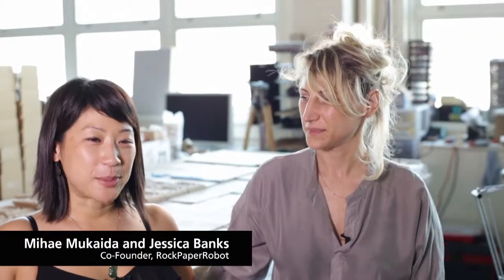RockPaperRobot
NYCrafted takes you behind the labels, to the intersection of craft and technology fueling New York City's urban manufacturing revitalization. This multi-media celebration of National Manufacturing Day shares the place-based narratives of four exemplary NYC-based manufacturers: Martin Greenfield Clothiers, Jacques Torres Chocolate, Kombucha Brooklyn and Rock Paper Robot. Meet the crafters, take the tours and explore the web of businesses that brings NYCrafted products into your home.